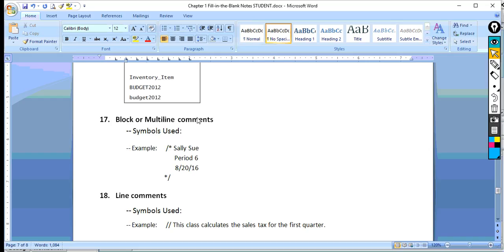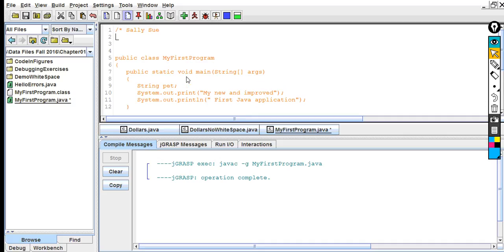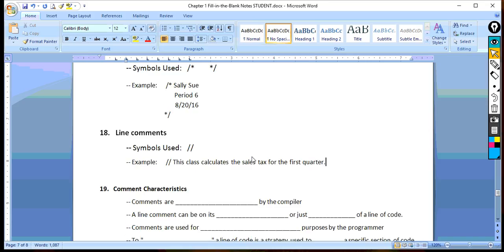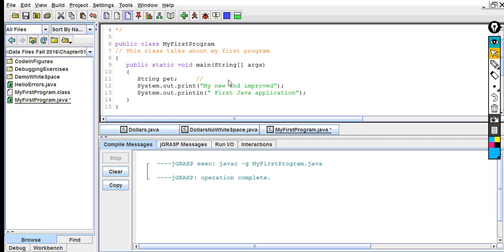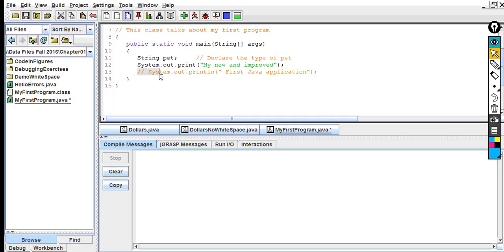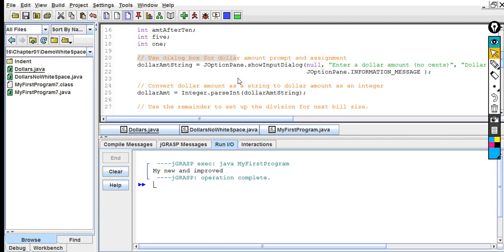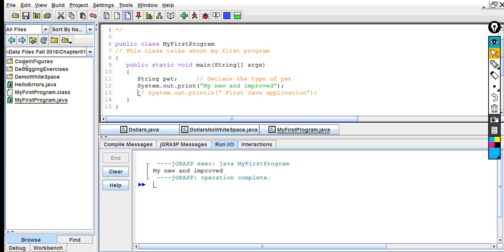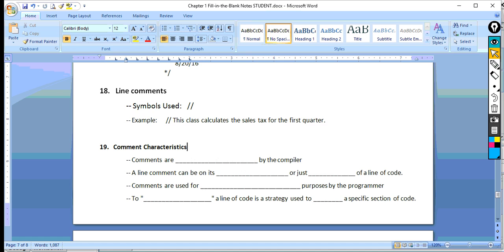Comments in Java